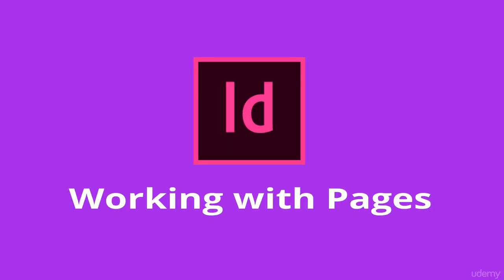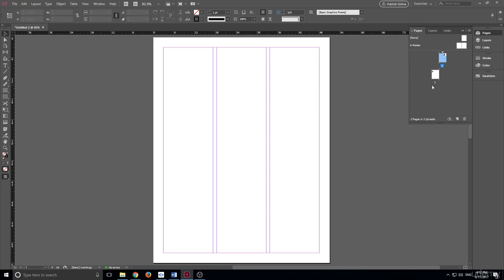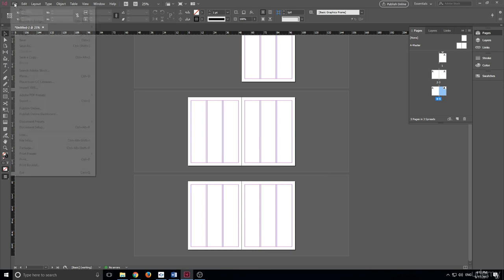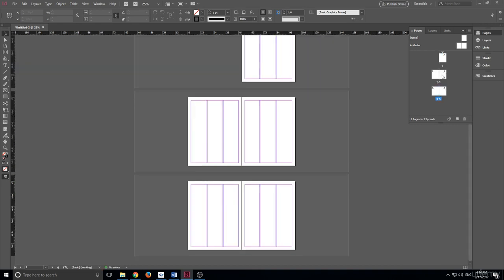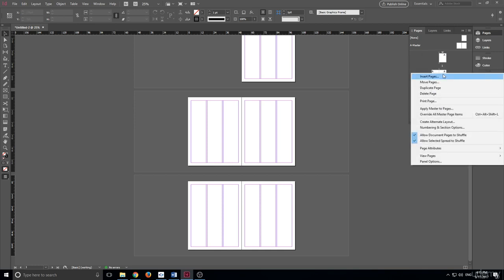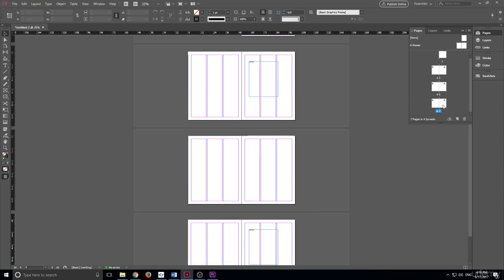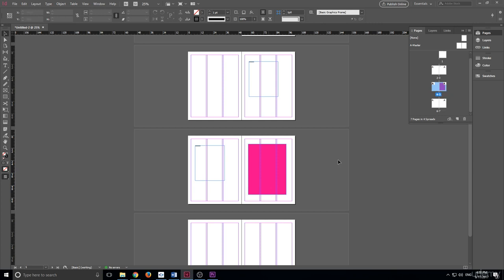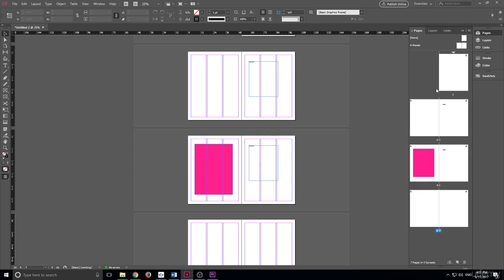Inserting, Deleting, and Rearranging Pages (indesign tutorial 2020 )